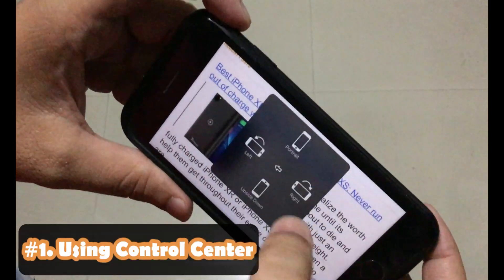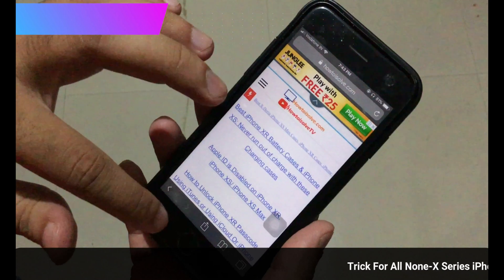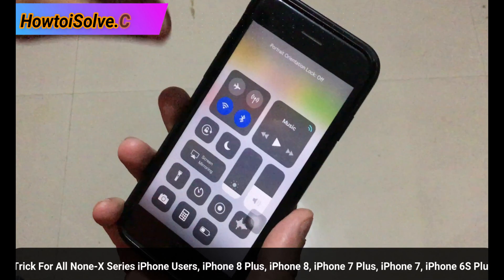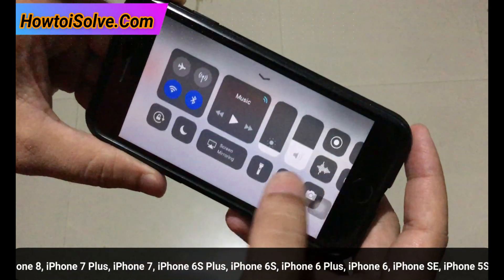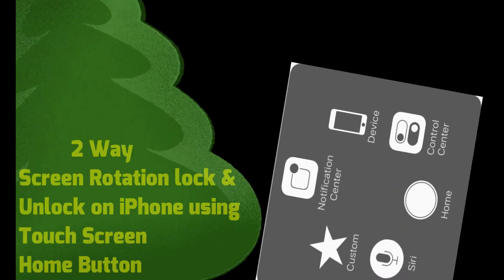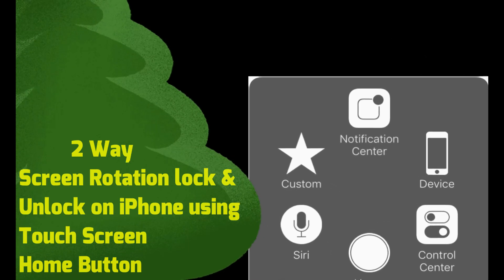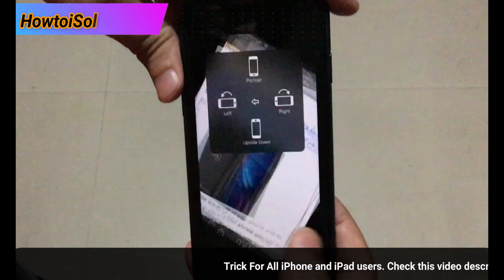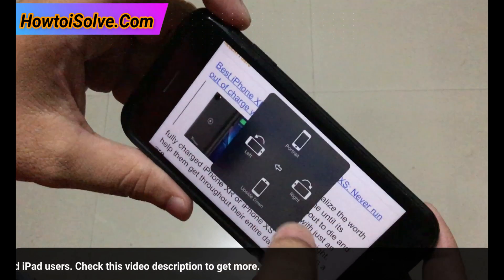How to Rotate Screen on iPhone iOS 15 [2 Methods]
Video Guide on How to Rotate Screen on iPhone 8 Plus, How to Rotate Screen on iPhone 8, How to Rotate Screen on iPhone 7 Plus, How to Rotate Screen on iPhone 7,
how to unlock screen rotation on iPhone [For None- X series Phone Users]
How to Rotate Screen on iPhone 6S Plus, How to Rotate Screen on iPhone 6S, How to Rotate Screen on iPhone 6 Plus, How to Rotate Screen on iPhone 6, How to Rotate Screen on iPhone SE, How to Rotate Screen on iPhone 5S

#5.Try Prime Discounted Monthly offering
#6.Try Twitch Prime
#8.Try Amazon Home Services
#9.Kindle Unlimited Membership Plans
#11.Give the Gift of Amazon Prime
#12. Create an Amazon Wedding Registry

XX XX